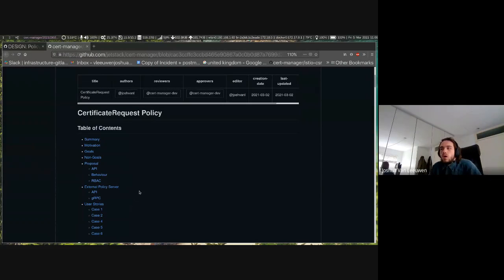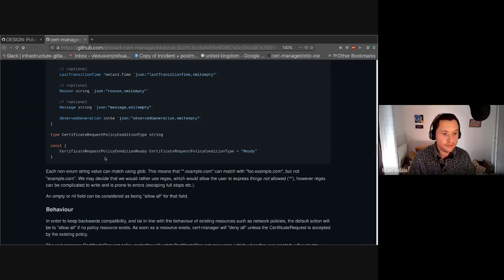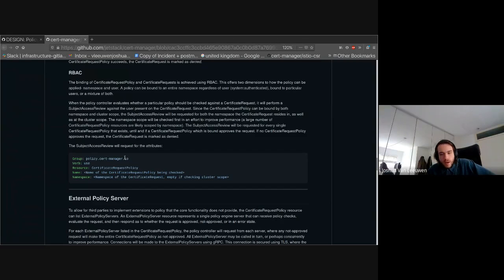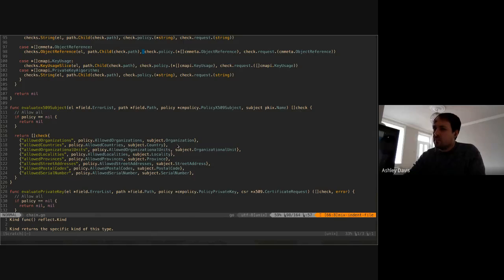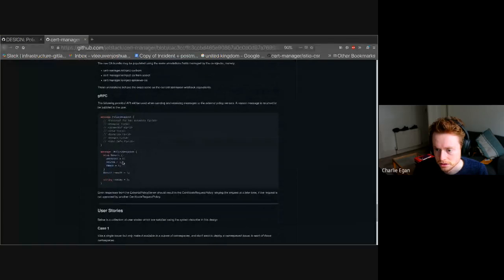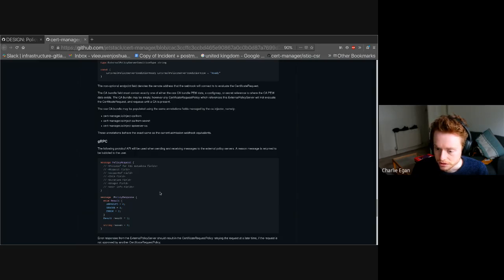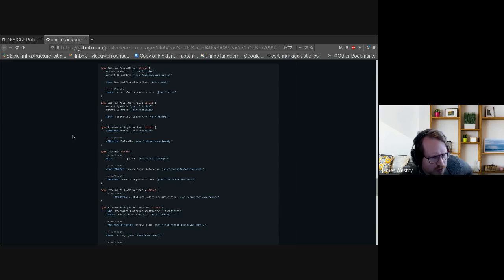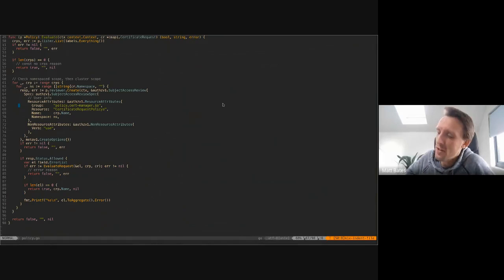cert-manager: Policy Design Discussion 2021-03-05